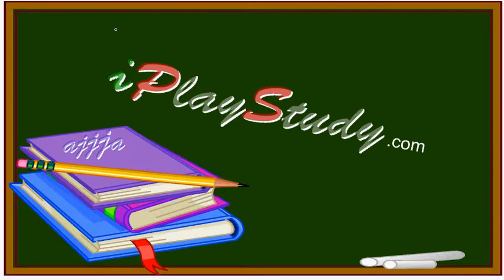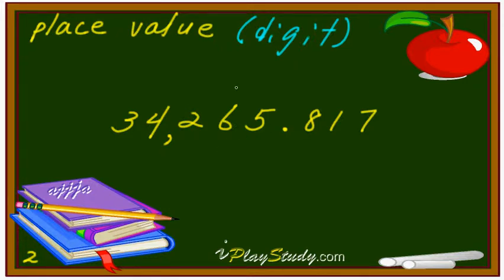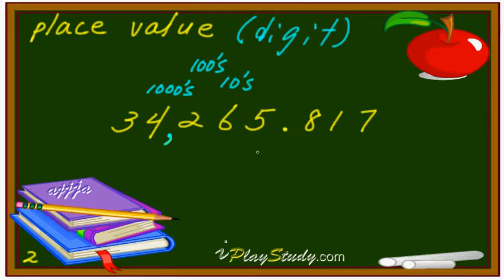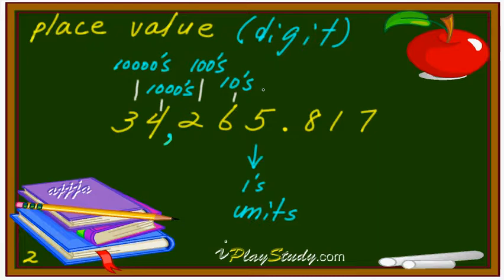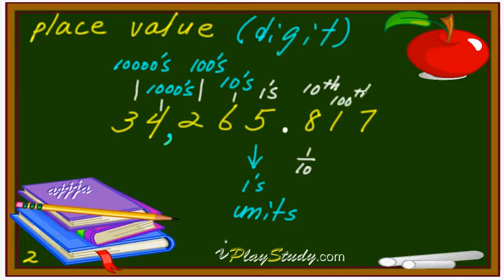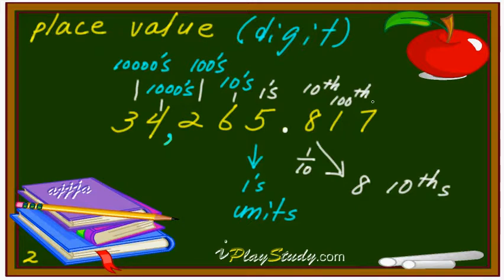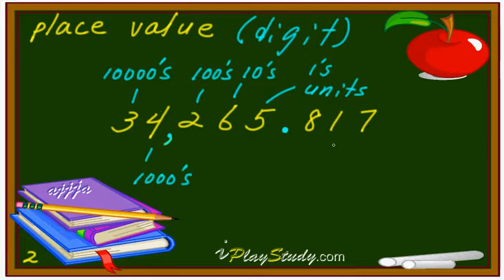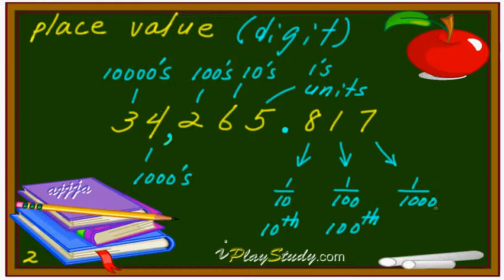Place Value decimal point - 4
Because it is so clear, just watching without listening will be clearly understood even for the deaf or anyone who doesn't understand English.
Your kind participations will encourage us, so we can continue these projects ...